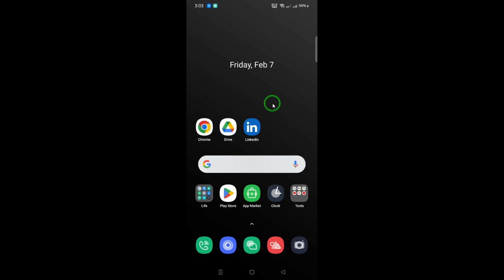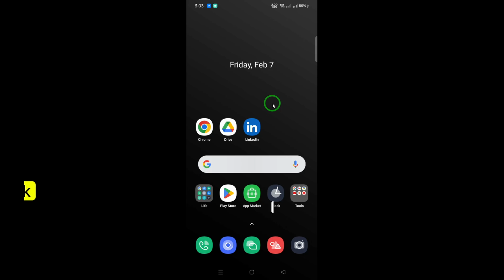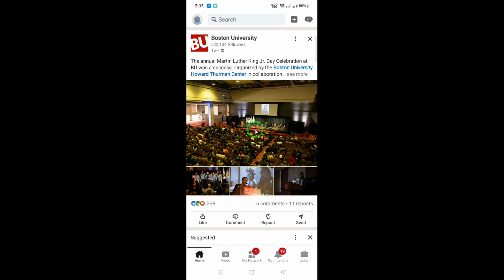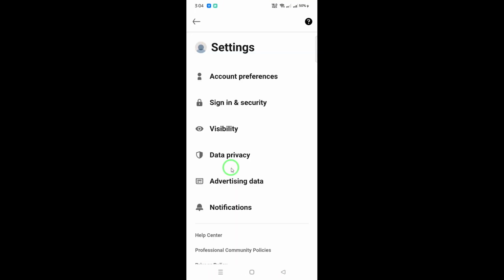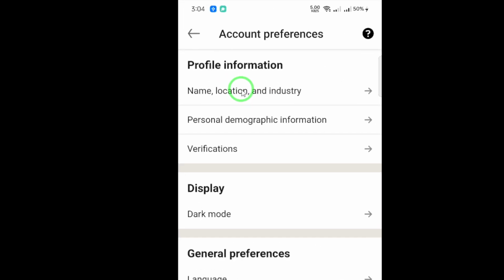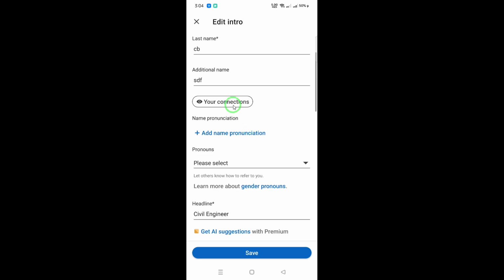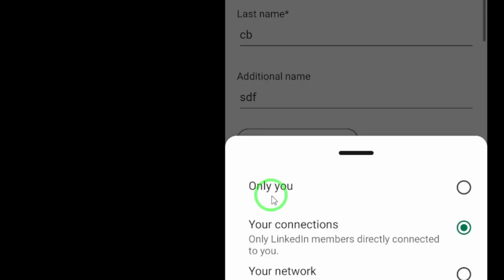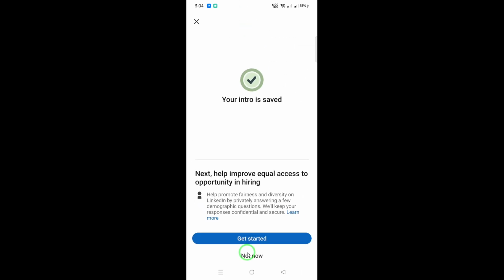How To Show Your LinkedIn Additional Name To Your Network (Updated)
Learn how to show your LinkedIn additional name to your network with our step-by-step guide. This updated video will help you enhance your profile visibility and connect better with your professional network.

1. Open LinkedIn app

2. Click on Me icon at the top left corner

3. Enter Settings

4. Then Account preferences

5. Under Profile information, click on Name, location, and industry

6. Click on Edit icon

7. Under Additional name, click on Choose visibility

8. Choose Your network, click Save

Timeline:
00:00 Start
00:12 How to do it
01:05 End